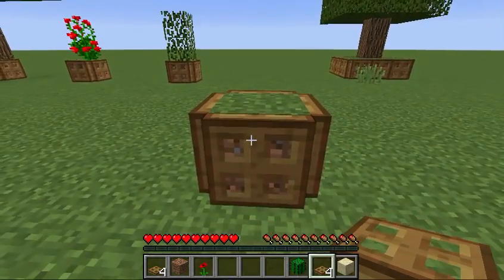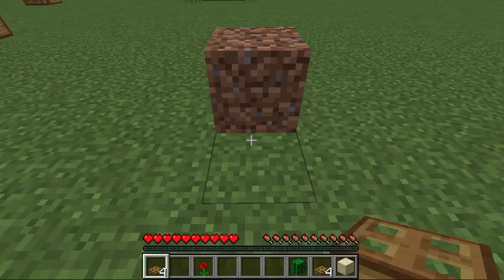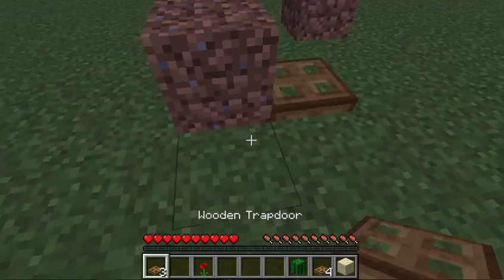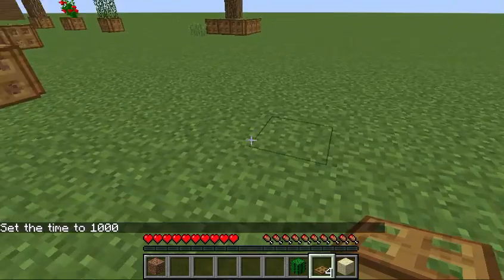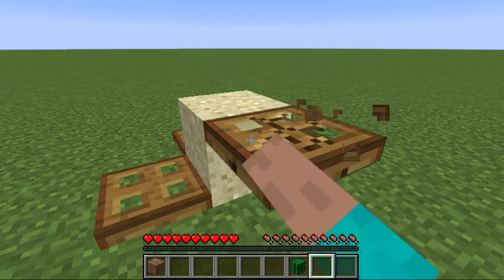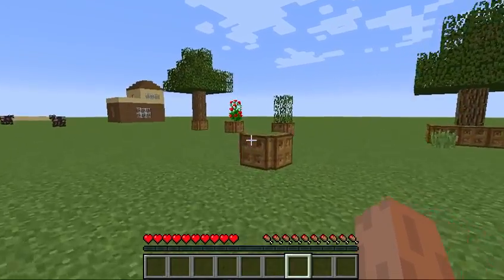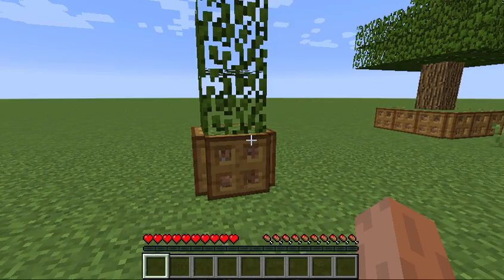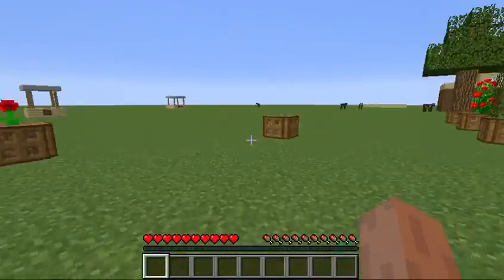How to make a simple Minecraft flower\cactus pot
This is a simple video to show you how to make a flower\cactus pot in Minecraft 1.10- this also works with other versions